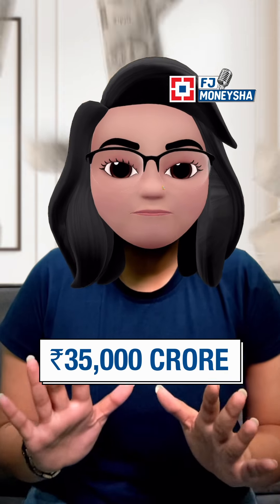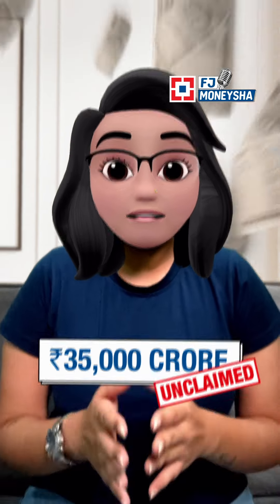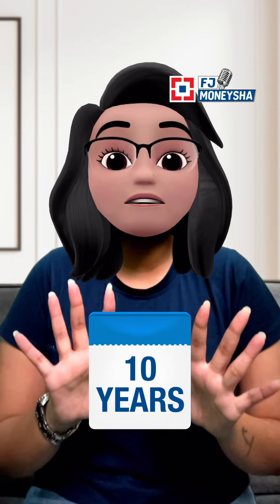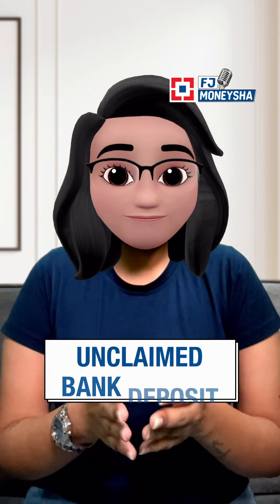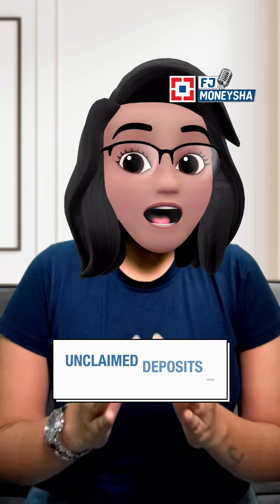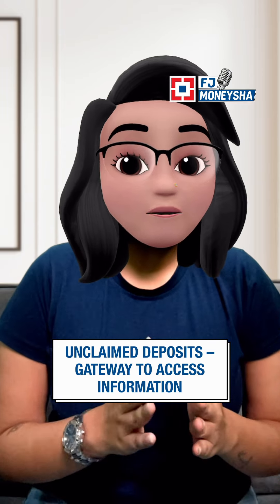UDGAM Yojana for Unclaimed Deposits in Banks | FJ Moneysha | HDFC Bank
Wondering if you have any unclaimed deposits left behind in the bank? FJ Moneysha is here to help you claim it!

Watch the video as FJ Moneysha tells you about UDGAM - Unclaimed Deposits – Gateway to Access Information.

HDFC Bank, India's no. 1* bank offers credit cards, debit cards, loans, savings accounts, current accounts, mobile payment solutions, insurance and more to take care of all your banking needs.
HDFC Bank also helps you save money by getting the best deals on to cater to all your needs.

Subscribe to the HDFC Bank YouTube Channel and remember to press the bell icon to get notifications on how you can know more about our products & services and their various features/benefits and how to use them.